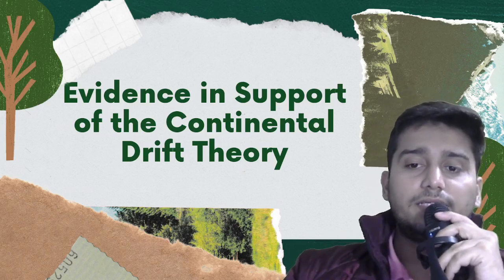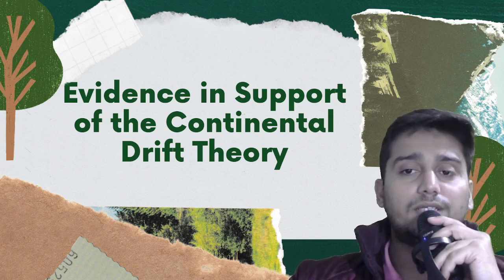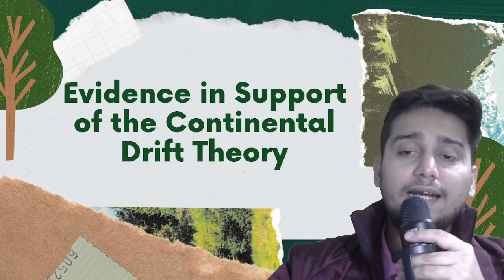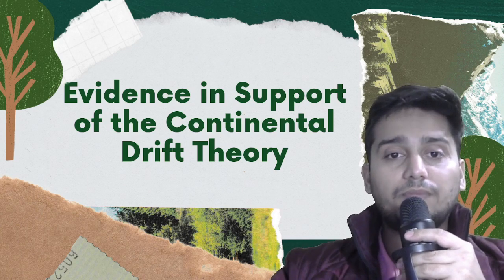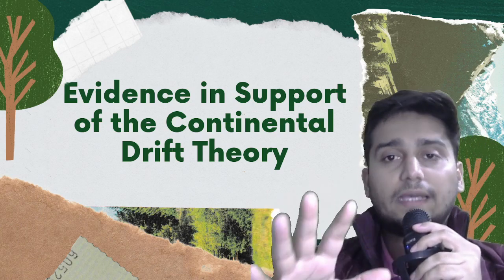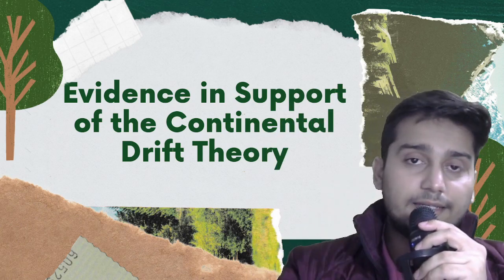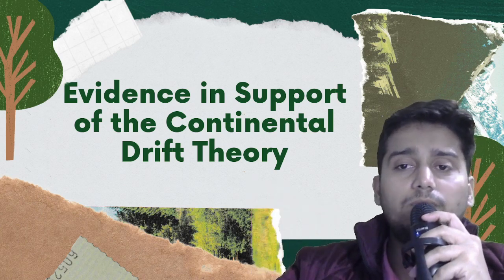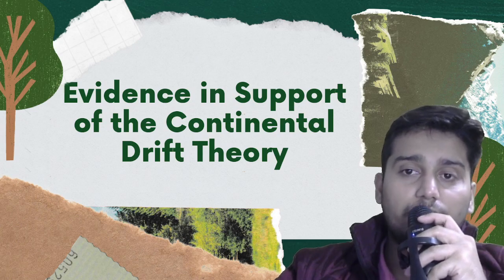Physical Geography - World | Class XI | NCERT | Continental Drift Theory Evidences